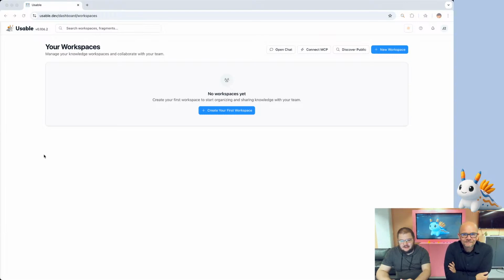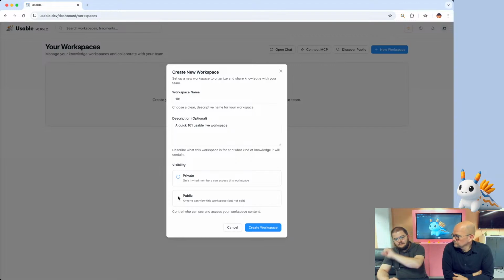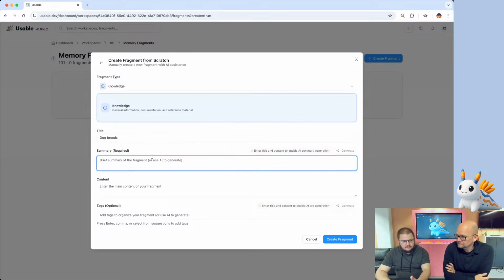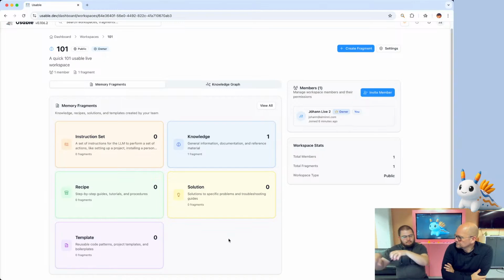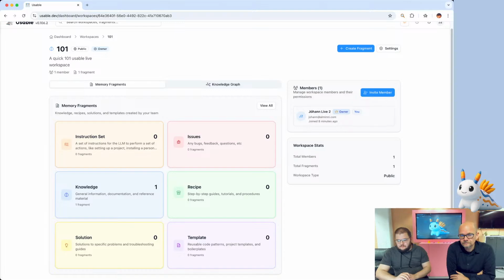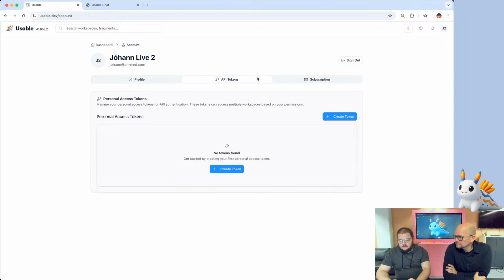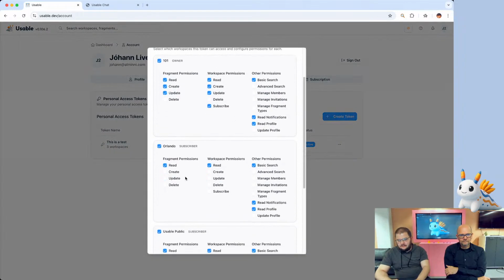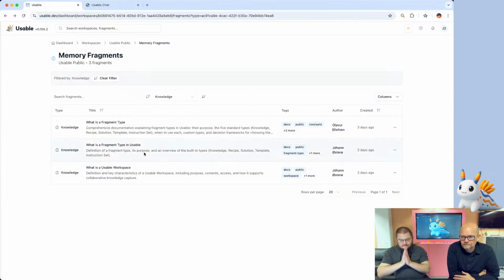Usable LIVE - Usable 101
New to Usable? This episode is your complete beginner's guide. Jóhann and Ólavur take a step back from fancy features to explain the fundamentals: what Usable is (shared memory for developers and knowledge workers), how workspaces organize information, what memory fragments are (just blocks of information like markdown files), and why fragment types (Knowledge, Recipe, Solution, Template, Instruction Set) help AI classify and find your content.

Watch as they create a brand new account from scratch, build a public workspace called "101", create a memory fragment about dog breeds with AI-generated summaries and tags, add a custom "Issues" fragment type with a bug icon and red color, demonstrate API token creation with workspace-specific permissions, and explain webhook configuration for triggering external systems. Perfect for anyone just getting started who wants to understand the basics before diving into advanced automation.